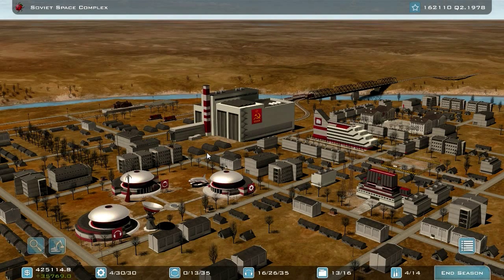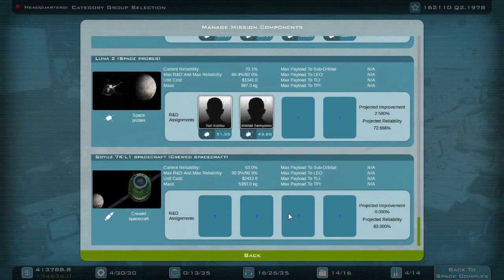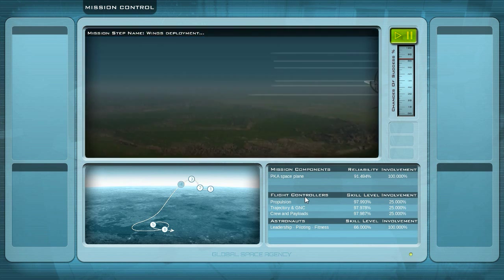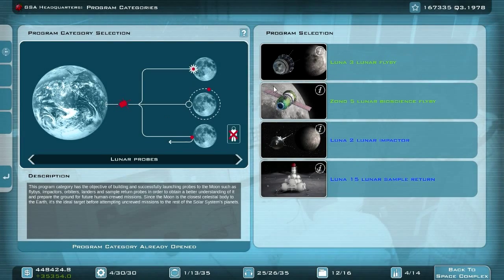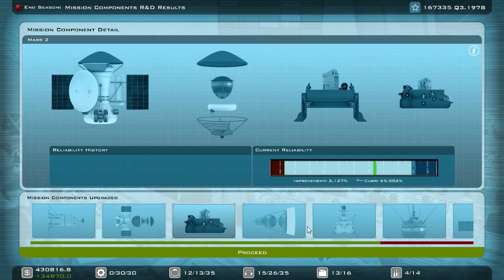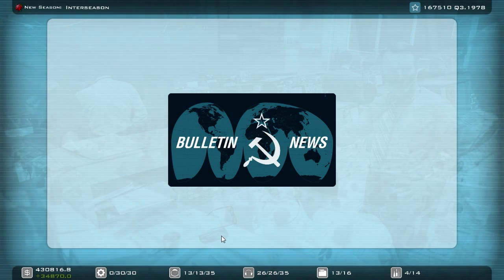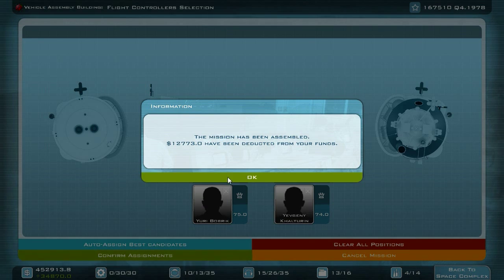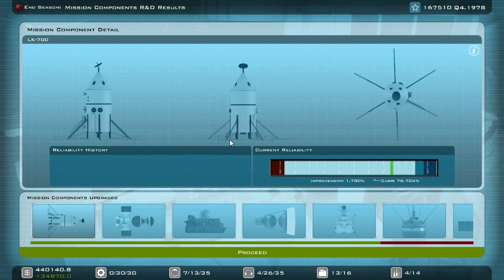Buzz Aldrin's Space Program Manager - #95 - Joint launch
New astronauts have finished their basic training and are now ready to perform a joint launch of two spacecrafts.

Buzz Aldrin's Space Program Manager, developed by Slitherine and Polar Motion, is a round based strategy game. The game puts you into the position of the director of the Global Space Agency (GSA). During gameplay you have to research and improve new technologies to advance in your space program. Furthermore, you need to hire new employees and assign them to programs. After your science team has improved the space crafts, you can finally launch them to achieve your main goal: the exploration of space.

If you are interested in the game, you can buy it